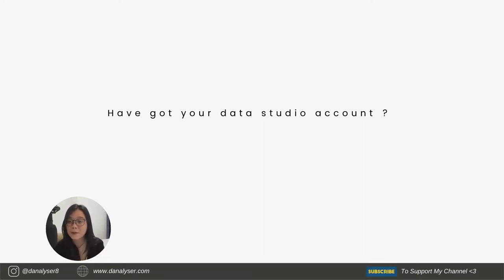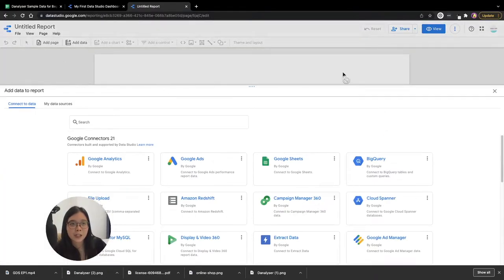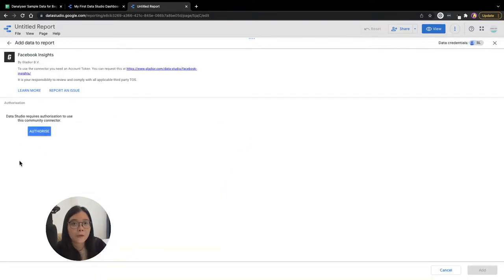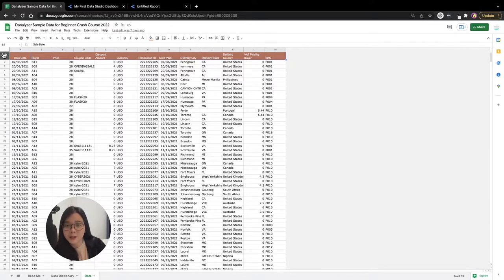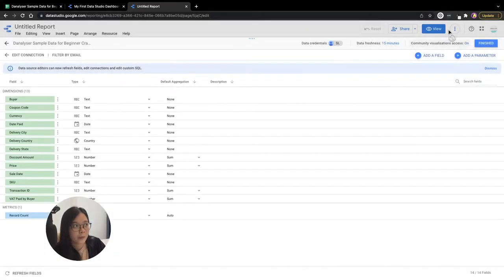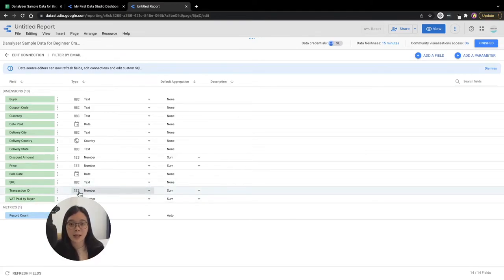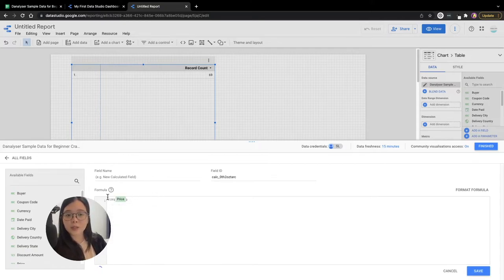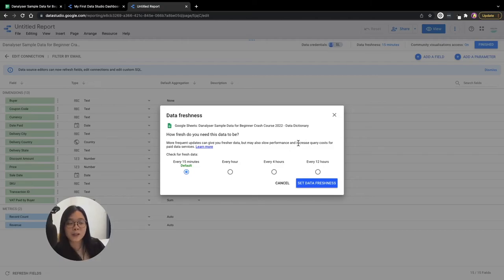GDS Course # 2 Connect to Google Sheets with Google Data Studio Data Connector + 🆓 Practice Dataset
In this video, we'll learn how to import and connect Google Sheets data to Google Data Studio. This is the very first step if you wish to transform a spreadsheet into an interactive dashboard.

In addition, some basic concepts related to data source connection in Data Studio would also be covered! :)

(PS: Course Modules would be released over time.)

00:00  Overview
00:18  How to Get your Free Data Studio Account ?
00:40  🧭  GDS Landing Page Navigation
01:17  Where to Find Free & Professional Templates?
01:54  Let's Start with Creating an Empty Report
02:29  Data Source Connectors
04:47  How to Connect to Google Sheets Data | Method # 1
05:15  How to Connect to Google Sheets Data | Method # 2
08:16  Best Practice
10:05  Metrics vs Dimension (With Example)
12:41  Data Refresh Frequency